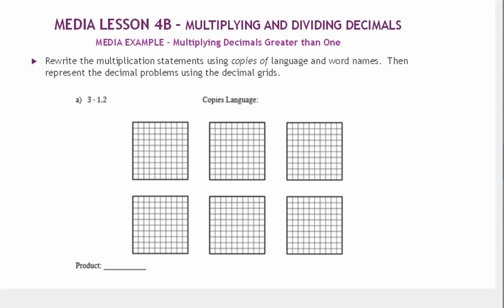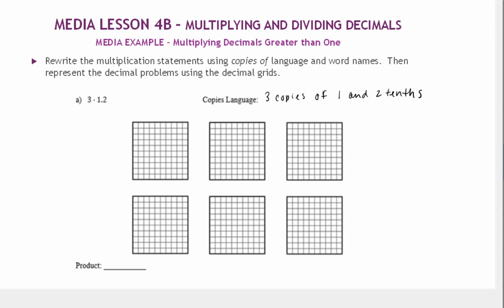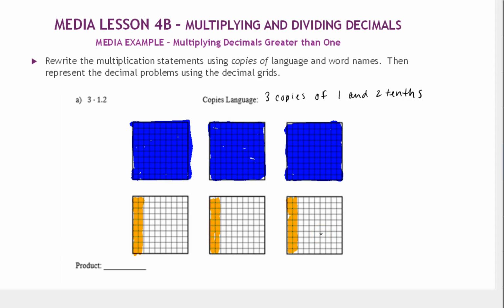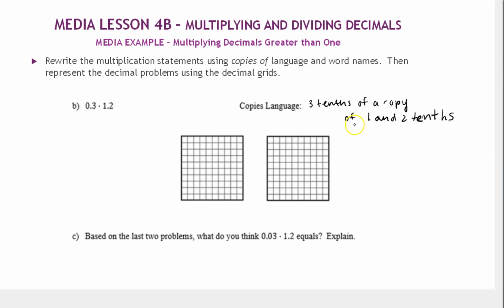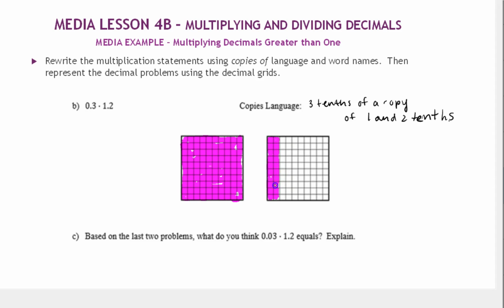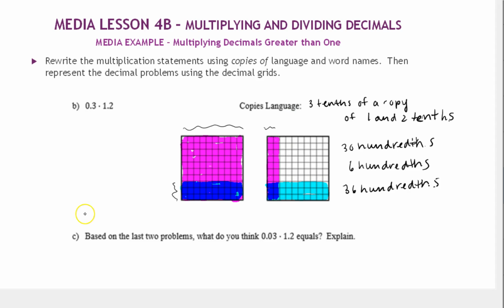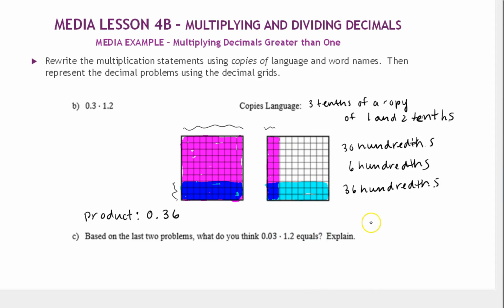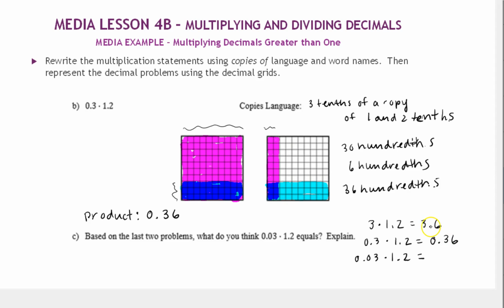NS2 Media Lesson 4B Problem 3